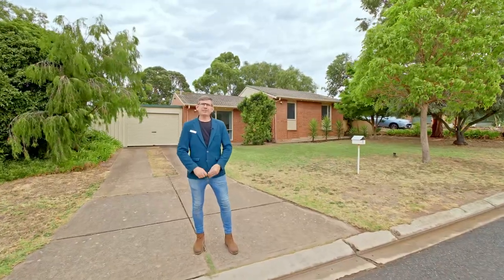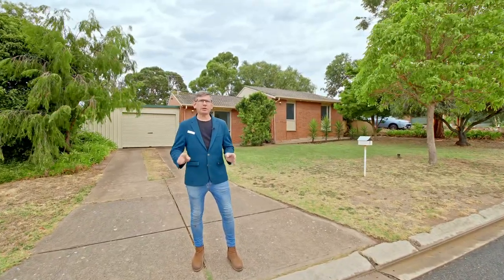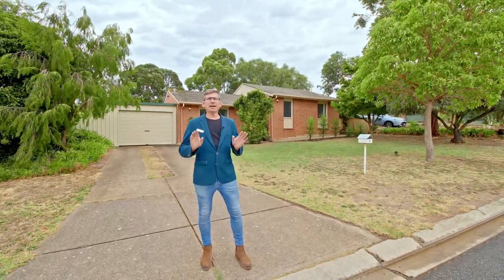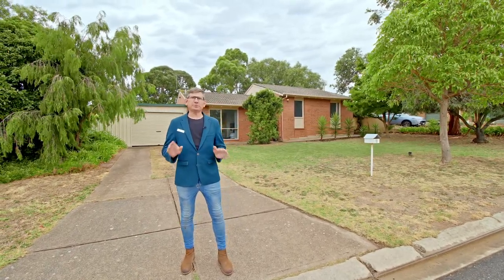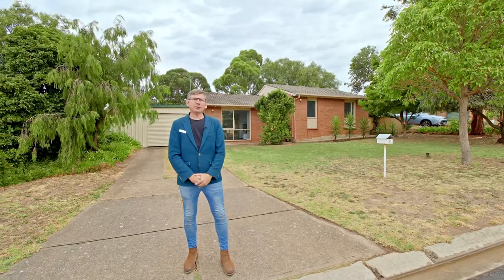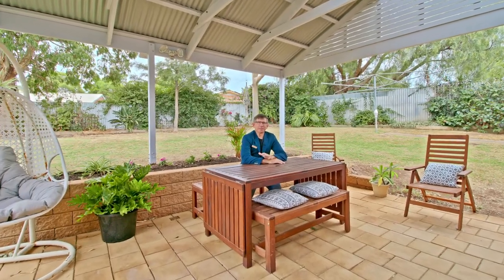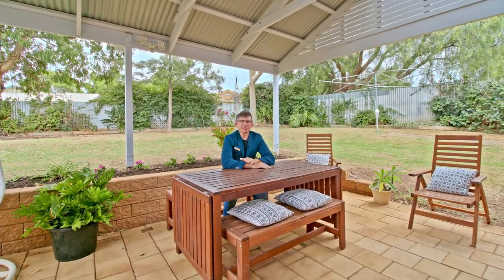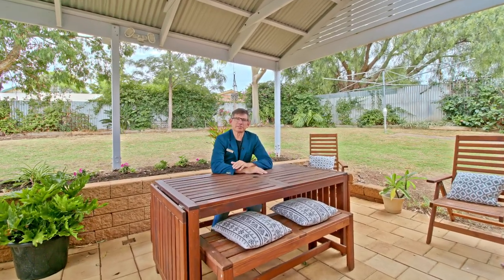6 Kestrel Court, Noarlunga Downs | South Australia with Scott McPharlin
Super neat, clean and pleasant
6 KESTREL COURT, NOARLUNGA DOWNS
Great for young families there's plenty of space to run and play in the back garden of this home, plus a big undercover area for kids birthday parties and the annual family get-together.

The kitchen is very big and will be great for entertaining guests with loads of cupboards, bench space, a gas cooktop and filtered water. All 3 bedrooms are of good size, plus they all have robes for great storage options. The family bathroom is huge and full of light. The tub is big enough to bathe little ones, or perhaps for a full sized human to relax with a glass of bubbly! A separate toilet and huge laundry are both much needed features for families. Presented beautifully, this home certainly has a beautiful light and bright feel throughout

Set on a block of around 640m2 in a quiet cul-de-sac, there's plenty of room to grow veggies, herbs and fruit trees. Maybe even consider keeping a few chooks!

A big drive-through carport with electronic roller door will be useful, especially if you have a trailer or camper trailer. There's plenty of space out the back to build a big garage (STCC).

Other things we love about this home:
*Traditional Hills Hoist clothesline
*Garden shed
*Instantaneous gas hot water
*Gas wall heater in the lounge

This location is just fantastic. For practicality, Colonnades shopping centre and Noarlunga Train Station are nearby, as is the Noarlunga Hospital and Beach Road shopping/cafe precinct. A short drive will take you to the famous Christies Beach foreshore, popular Port Noarlunga or to the McLaren Vale Wine Region. Commute to the CBD via the Southern Expressway in around 35 minutes by car.

Investors will certainly recognise the potential of this property, offering a fantastic addition to any portfolio.